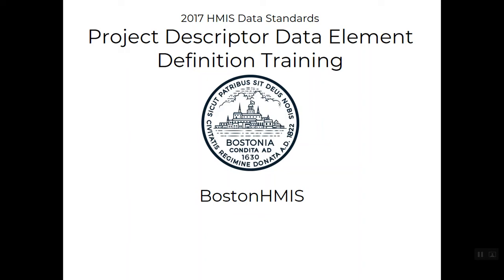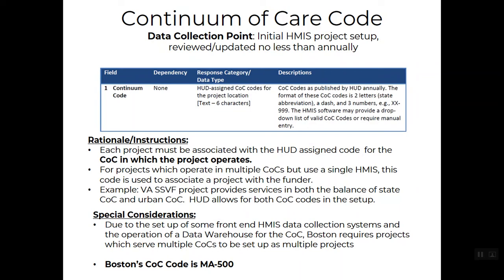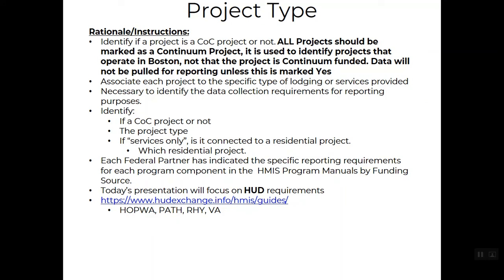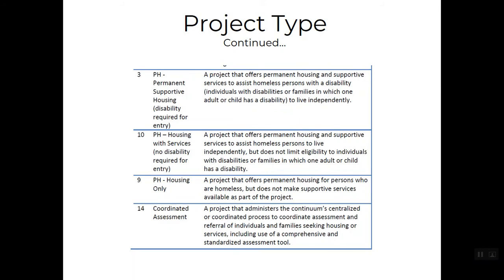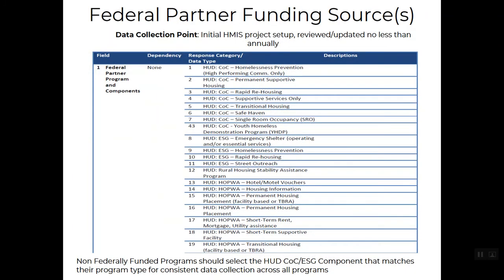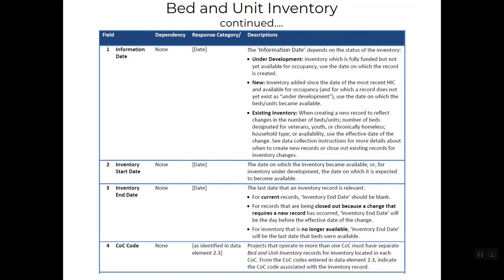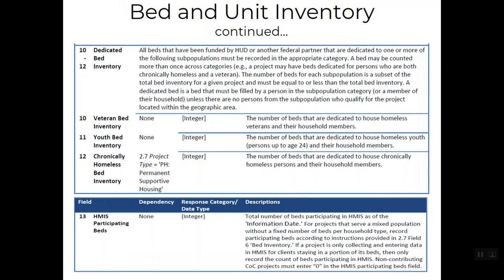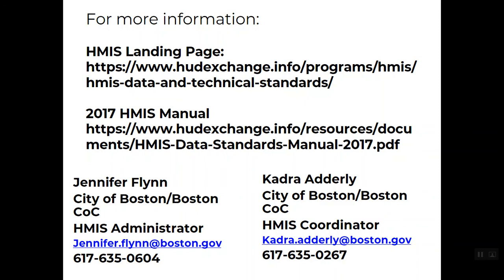BostonHMIS 2017 Project Descriptor Data Elements Defintions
Project descriptor data elements are intended to identify the organization, specific project and project details to which an individual client record in an HMIS is associated. The project descriptors are generally managed in an HMIS by a system administrator, not a user. They are created at initial new project set-up within the HMIS and are intended to be updated, as needed, on a regular basis by the system administrator, no less than once annually. If data within project descriptor data elements are able to be entered or updated by a user then the HMIS system administrator must have oversight and review ability. Correct use of the Project Type and Funding Sources data elements will help assure that projects are identified for correct visibility and are able to generate reports required for each of the federal partners as reporting parameters will be based off of one or both of these elements.